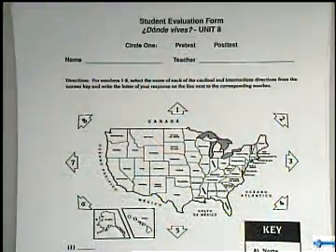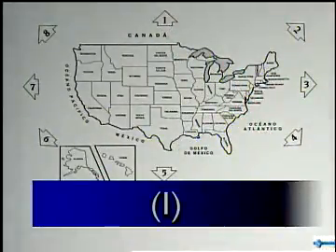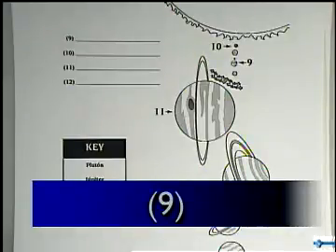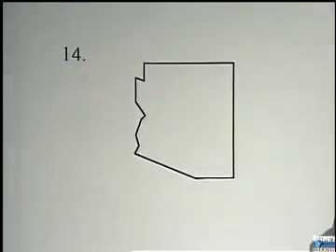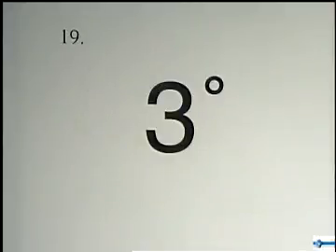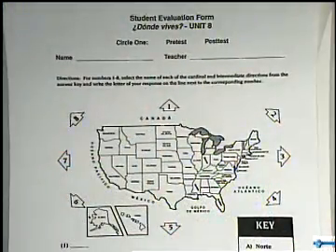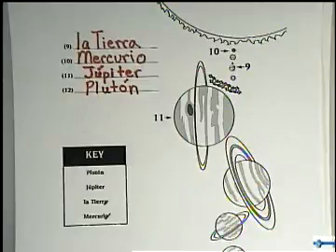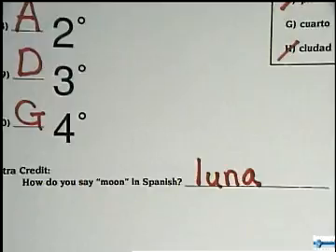Elementary Spanish Grades 05 06 Unit 08 Lesson 10